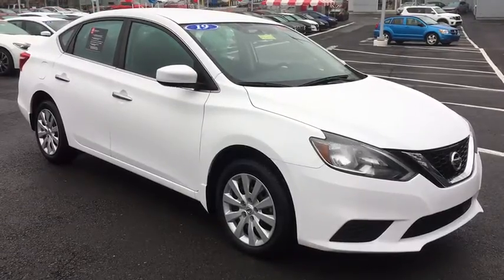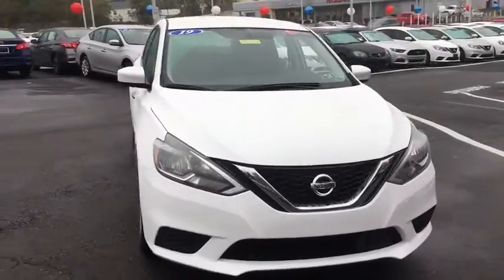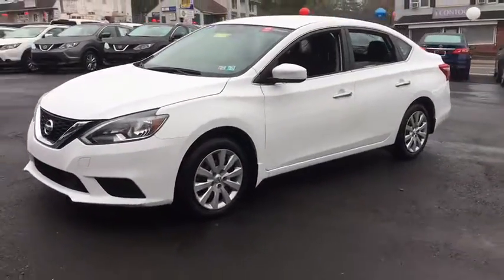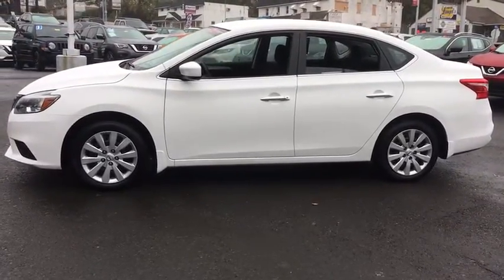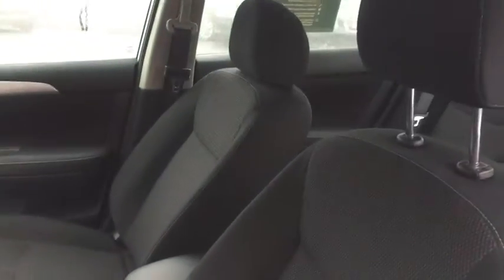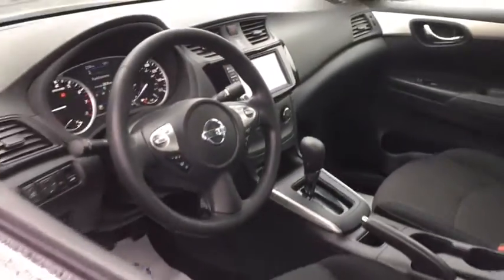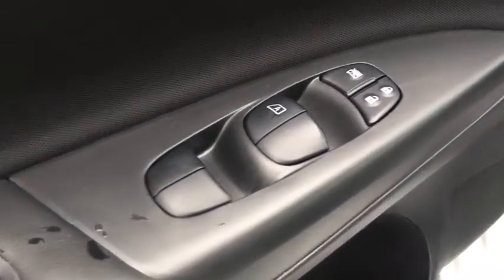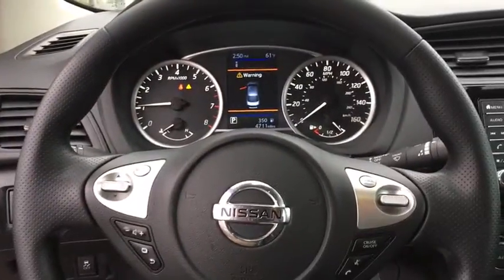2019 Nissan Sentra Langhorne, Bensalem, Philadelphia, Southampton, Huntingdon Valley, PA PR21503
Fresh Powder Used 2019 Nissan Sentra available in Feasterville, Pennsylvania at Colonial Nissan. Servicing the Langhorne, Bensalem, Philadelphia, Southampton, Huntingdon Valley, PA area.

Colonial Nissan
117 Bustleton Pike